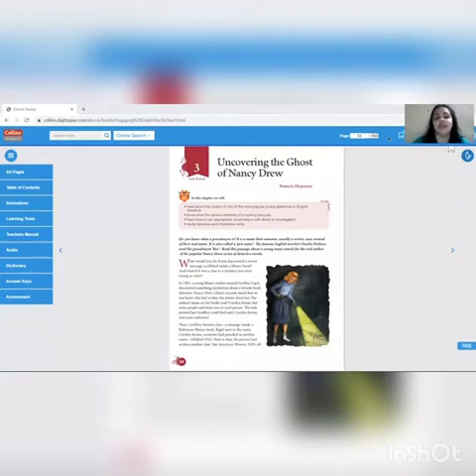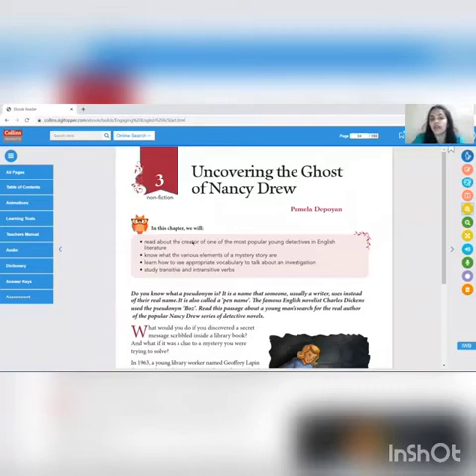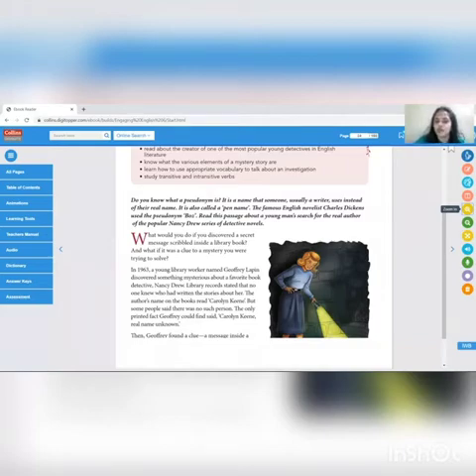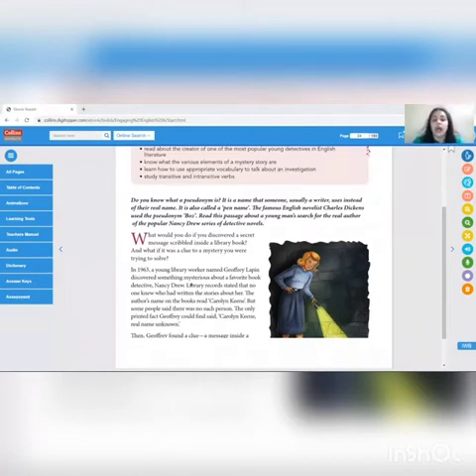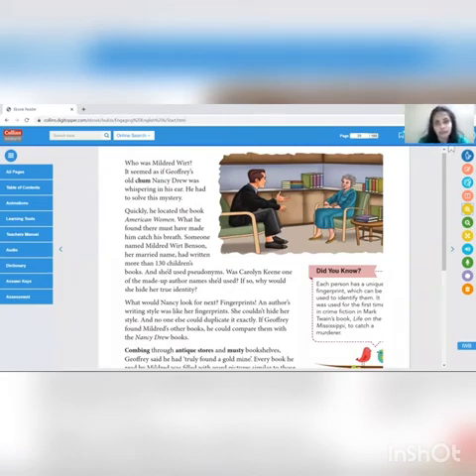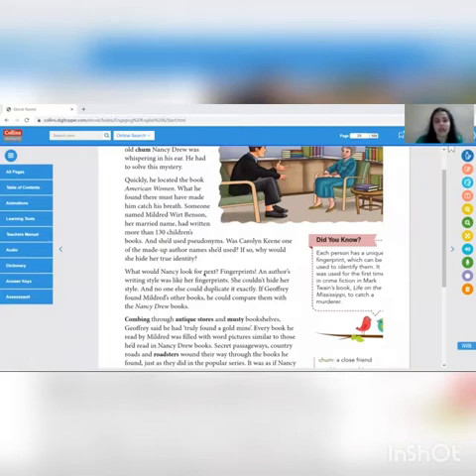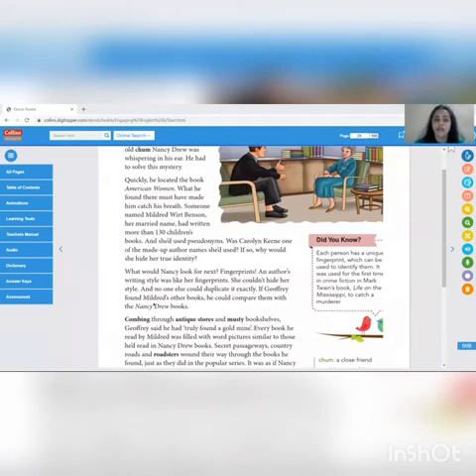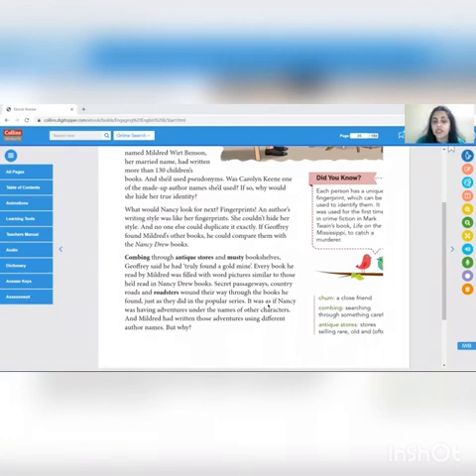Grade 6, English, Uncovering the ghost of Nancy Drew